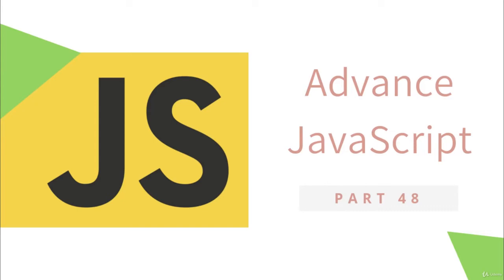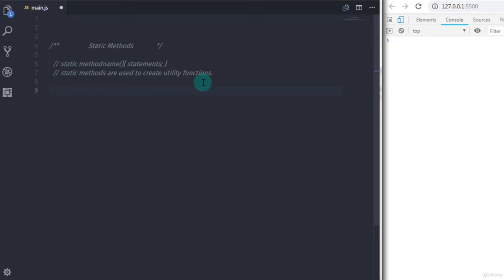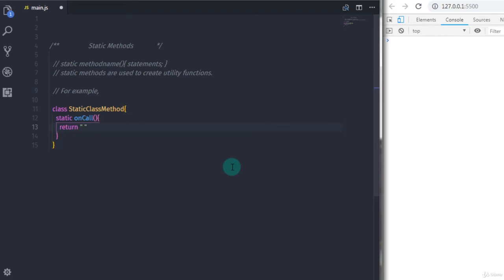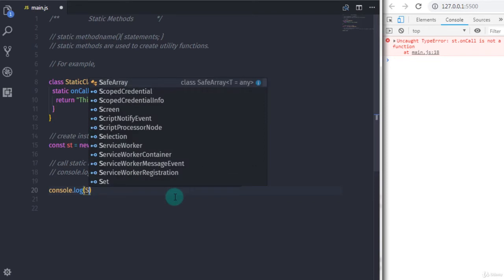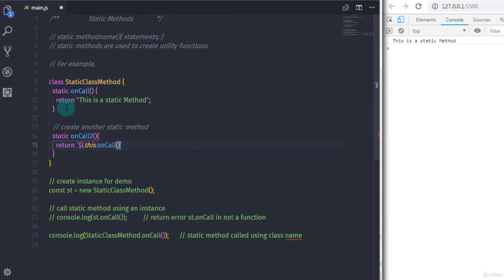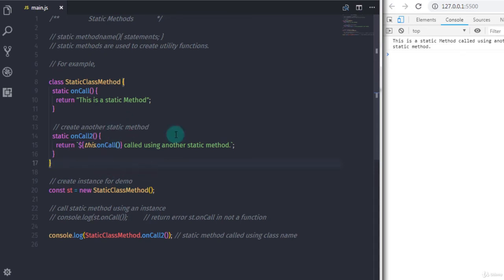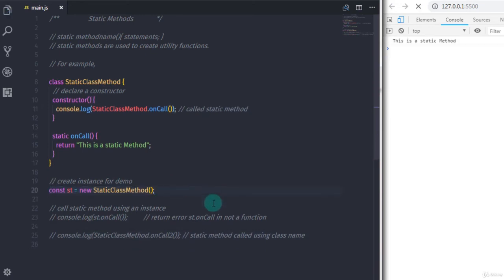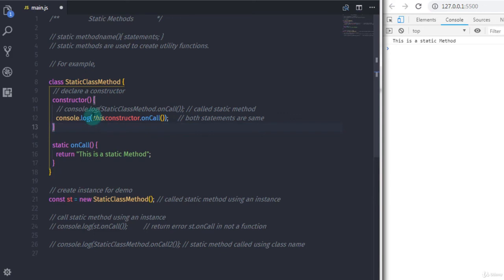How to use Static Method with this Reference||oop Programming||JavaScript Course||Learn JavaScript